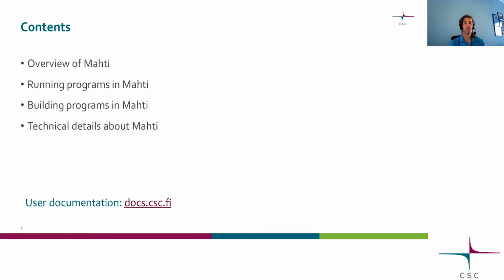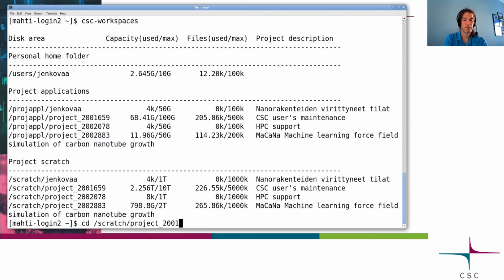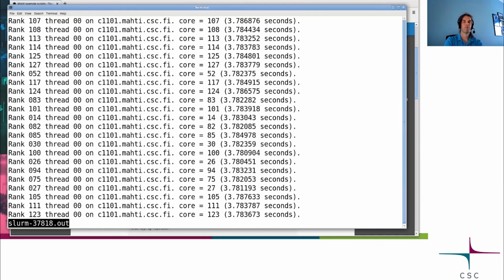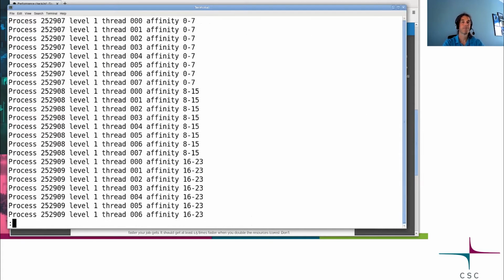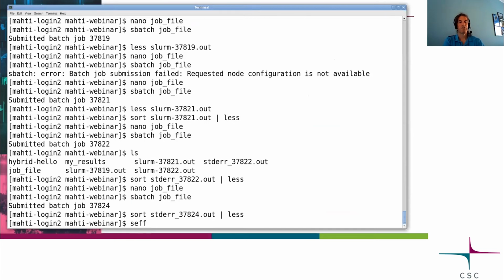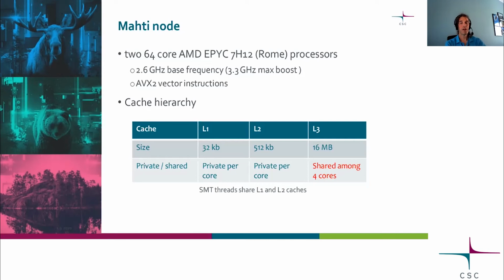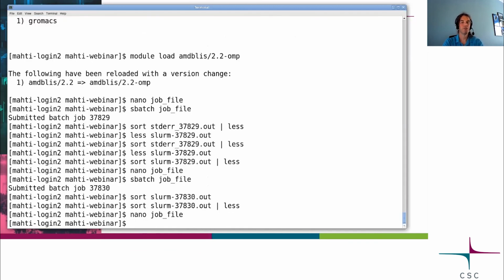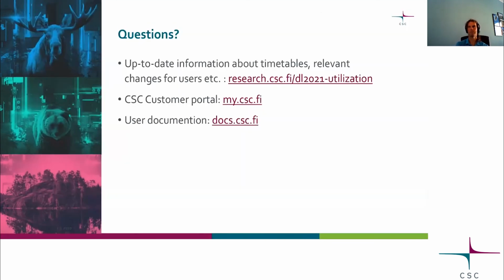Webinar: Getting started with Mahti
Mahti is the flagship of CSC’s next generation computing environment, and it is designed for massively parallel jobs that require large floating point performance and a capable interconnect. Mahti is in particular geared towards medium to large scale simulations. Also smaller parallel workloads that are able to use full nodes efficiently can utilize Mahti. In this webinar we discuss the most important topics for getting started with Mahti, including:

- Overview of Mahti
- Running programs on Mahti
- Building programs on Mahti
- Finer technical details

Speaker: Jussi Enkovaara (CSC)